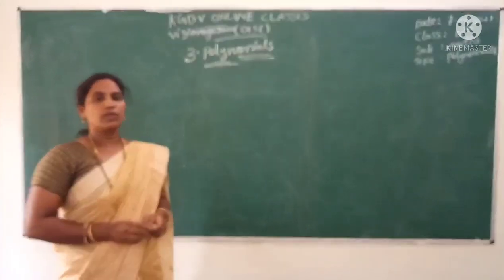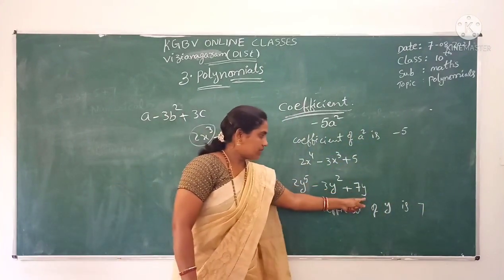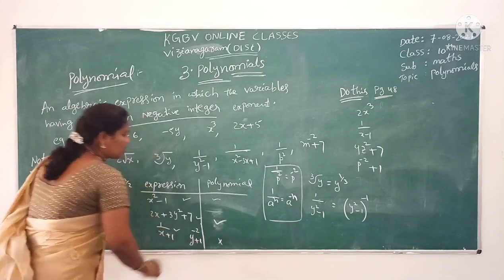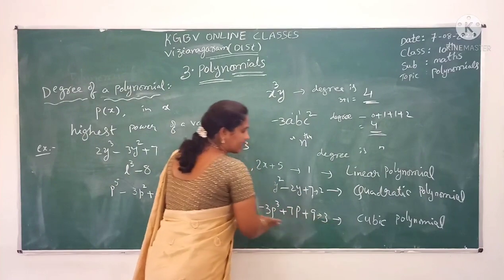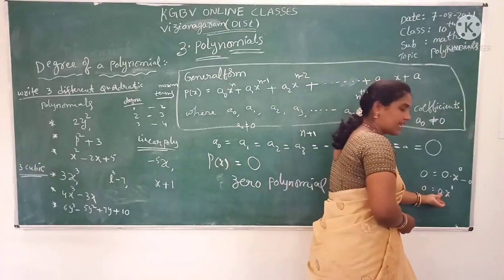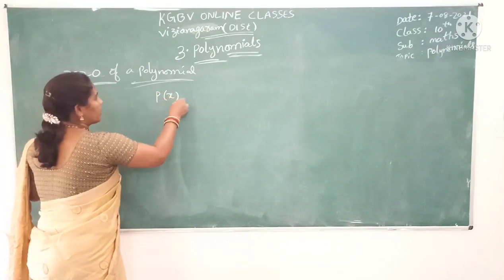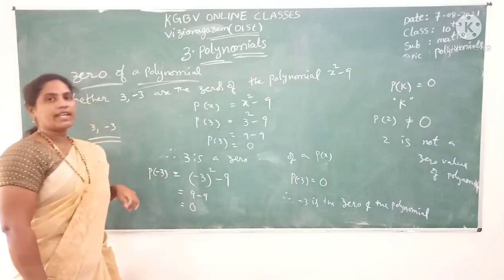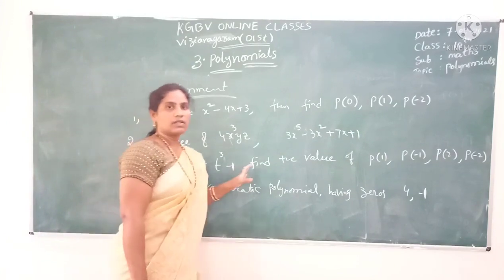CLASS 10 MATHS | POLYNOMIALS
Mrs M.ANURADHA
KGBV: GANTYADA
VIZIANAGARAM DISTRICT